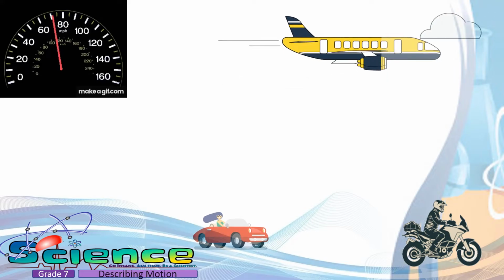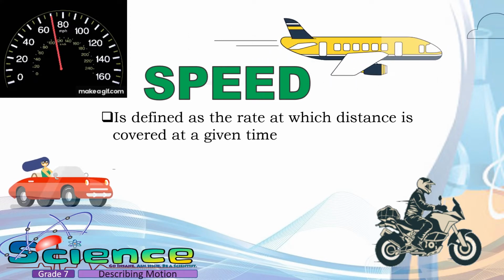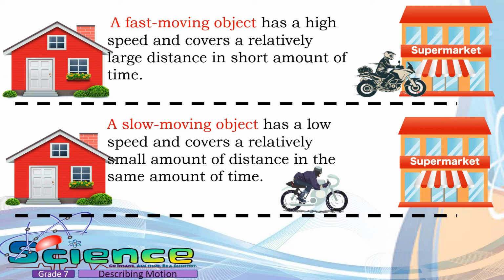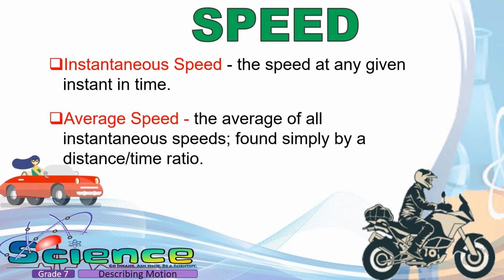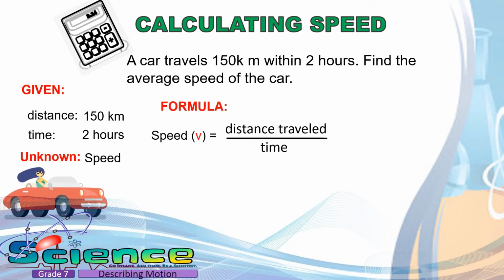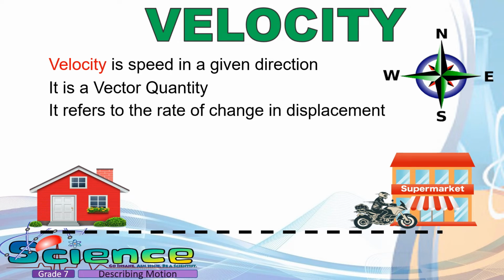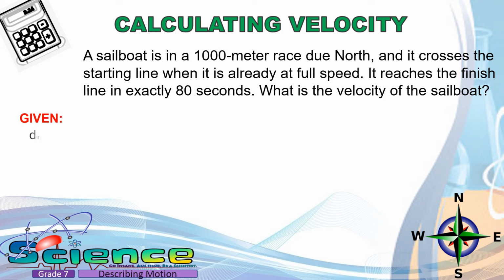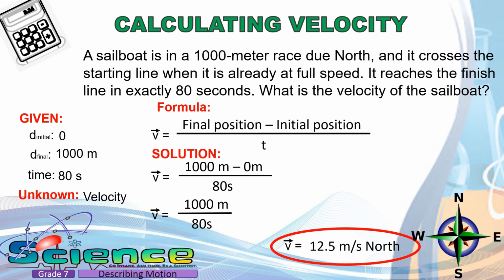Quarter 3 Module 1 &2: Describing Motion Speed and Velocity (PART 2)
This video was created to help students understand basic science concepts.

This is based on the Department of Education's most essential learning competencies

AGHAMAZING Video Lesson for the Third Quarter:

MODULE 1 & 2 Describing Motion